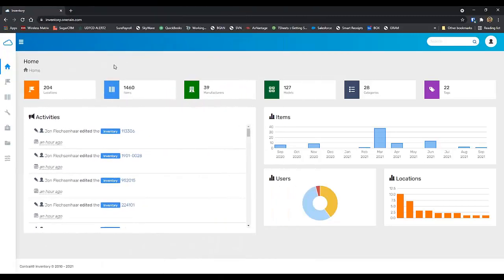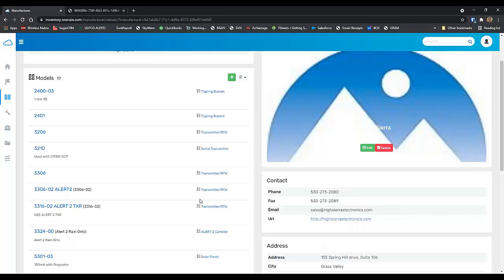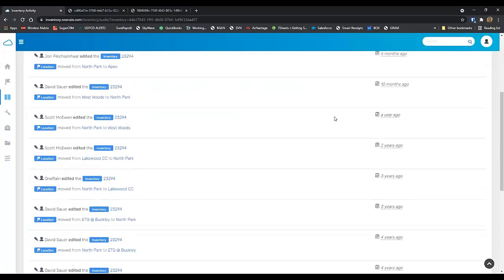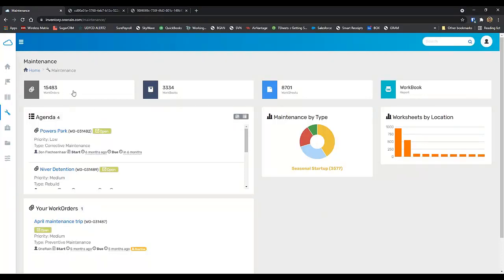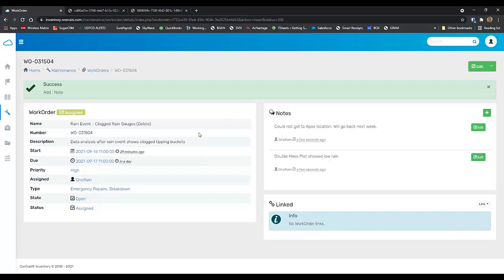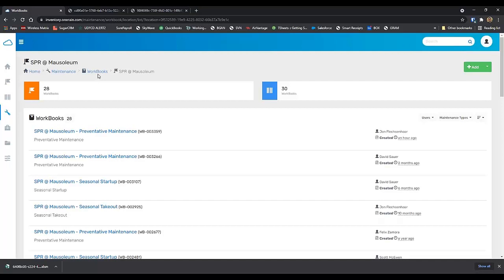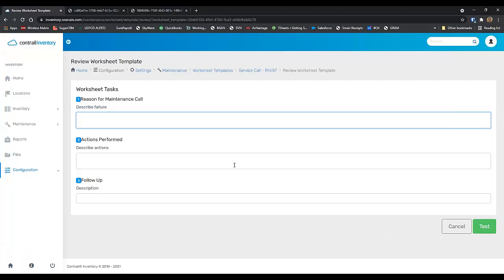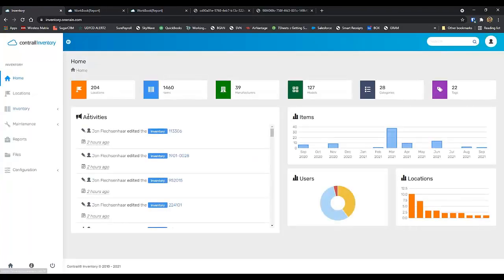Contrail Inventory Plus Training Webinar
Contrail® Inventory Plus is a centralized Web-based asset tracking and maintenance management tool for real-time environmental and hydrometeorological monitoring networks. This training webinar covers the Inventory and Maintenance modules.

Contrail Inventory Plus helps you manage and keep track of your environmental monitoring sensors, equipment, and all of your system hardware via your desktop or mobile device, from anywhere you have an Internet connection. Whether you’re in the field, or at your desktop, you can manage inventory tracking and equipment maintenance scheduling in one place.